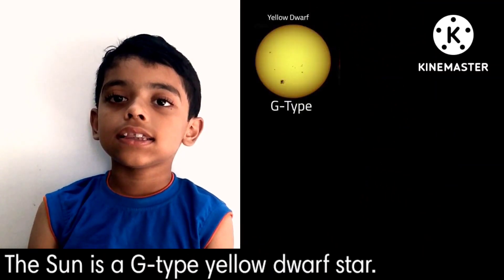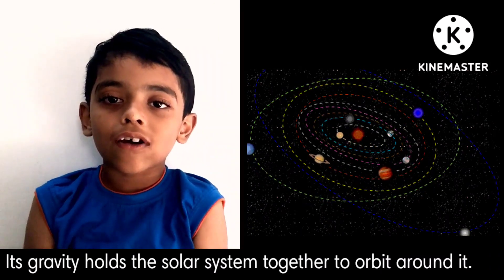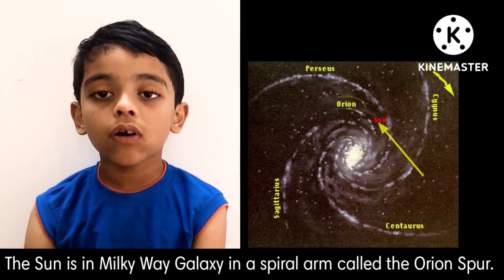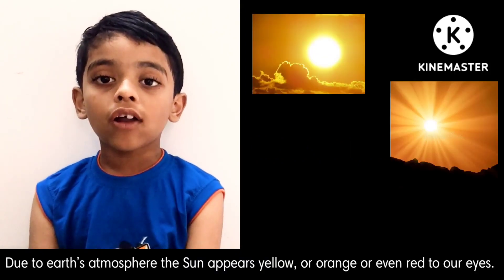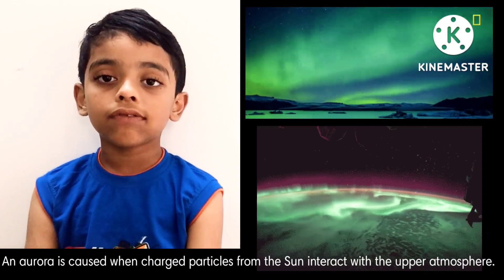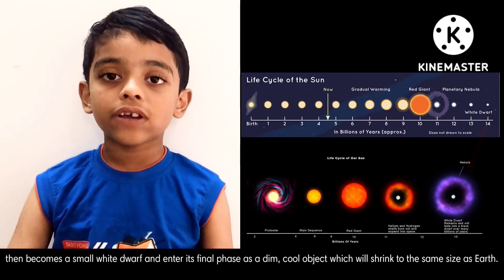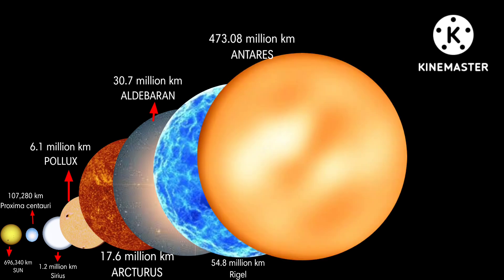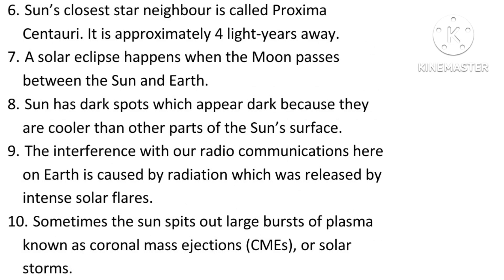THE SUN AND ALL ABOUT IT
The Sun is the star at the center of the Solar System. It is the most important source of energy for life on Earth. The Sun is about 93 million miles from Earth, and without its energy, life as we know it could not exist here on our home planet. Learn about the star at the center of our solar system, and how it is critical to all life as we know it.